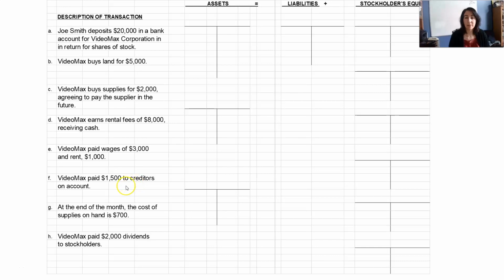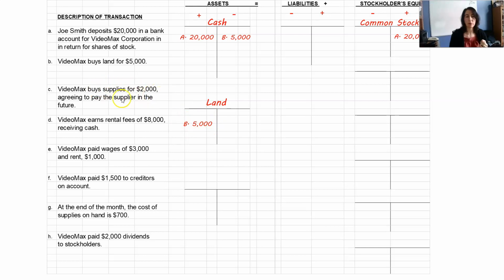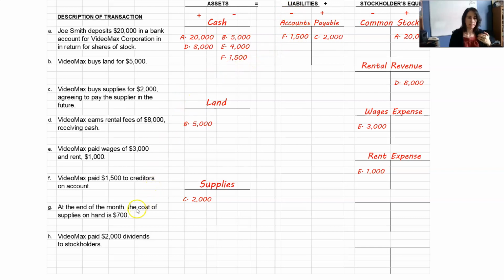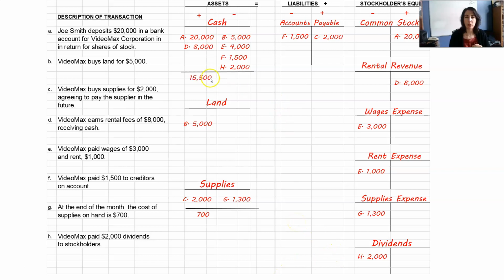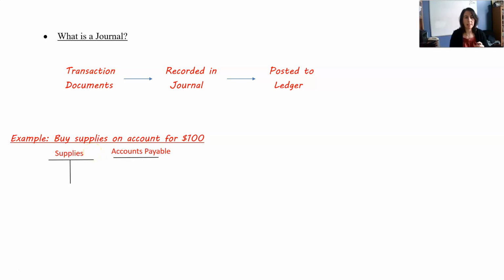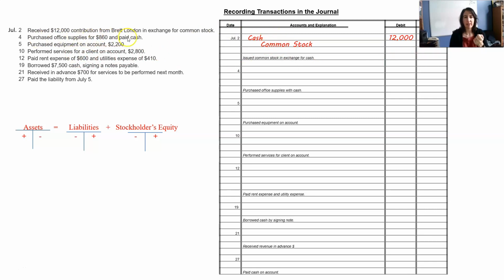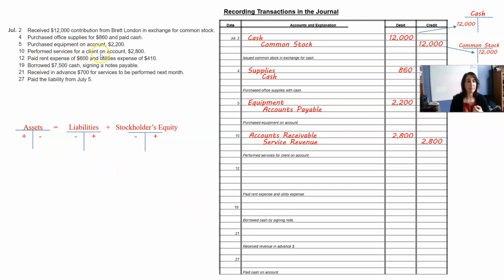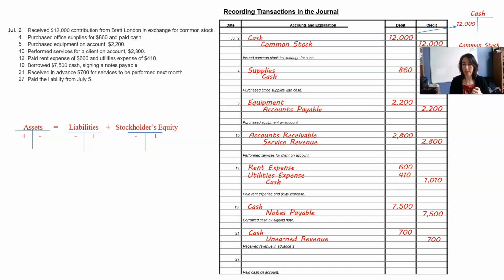Financial 2.2 Lecture